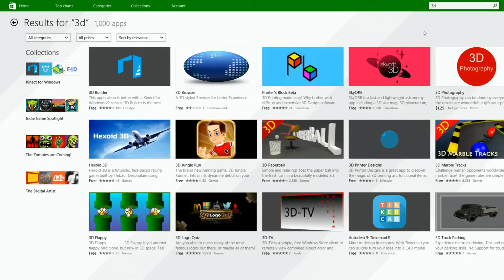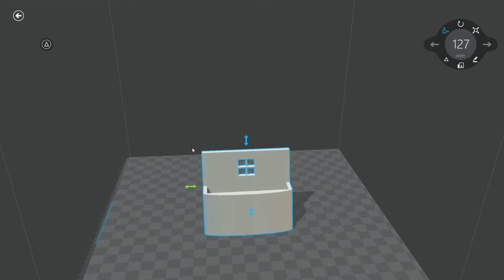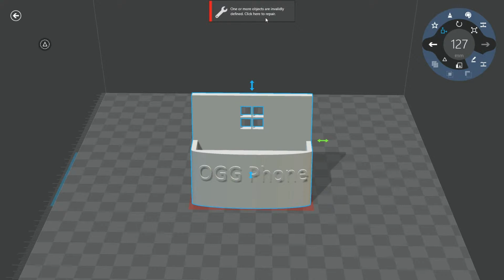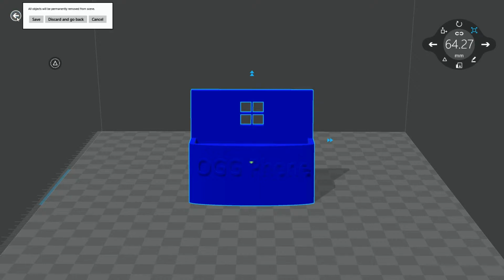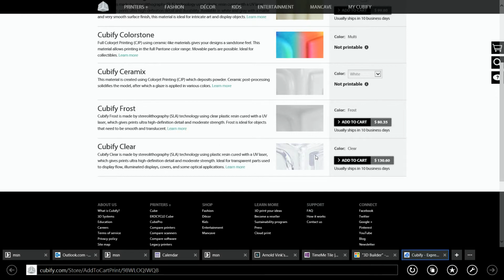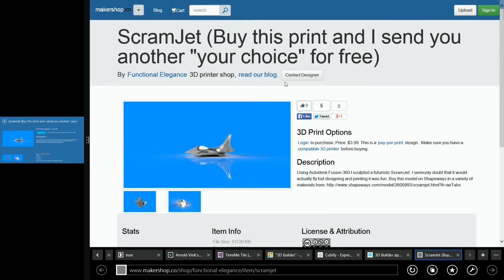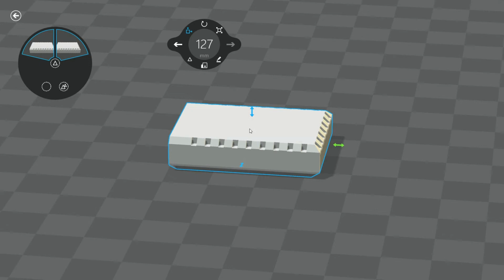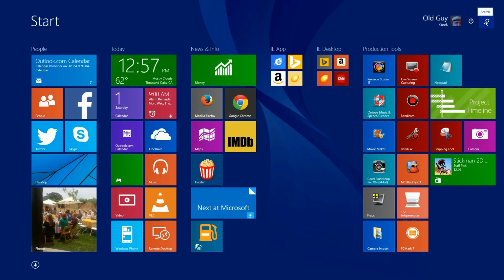Windows 8.1 Tip - First Look at 3D Printing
Well 3D printing has been in the news recently.  Microsoft just released an updated version of their free app for Windows 8.1.

In this video I show how to manipulate existing objects using the controls in the 3D environment.

Also I demonstrate how to get free 3D files to use as examples.